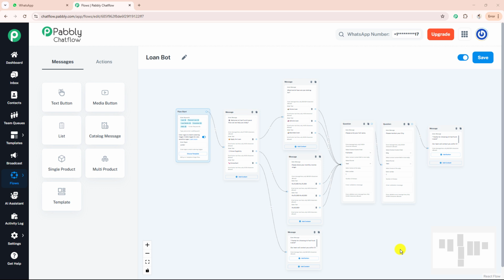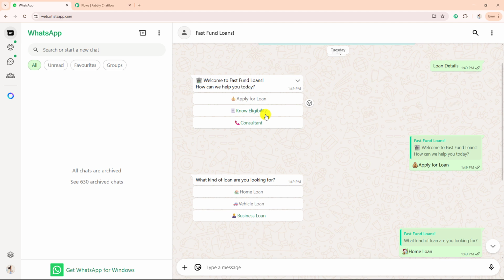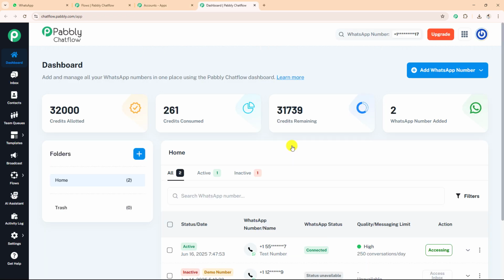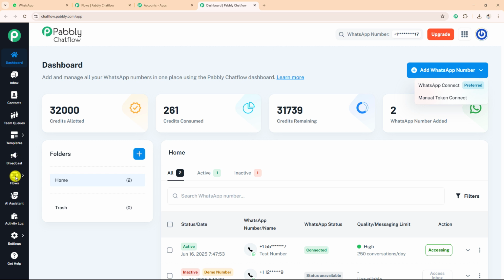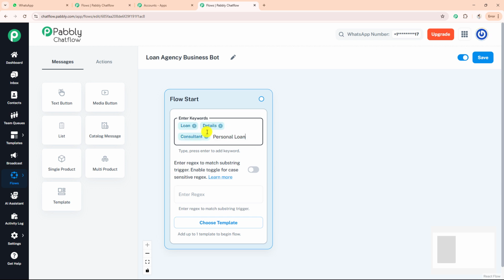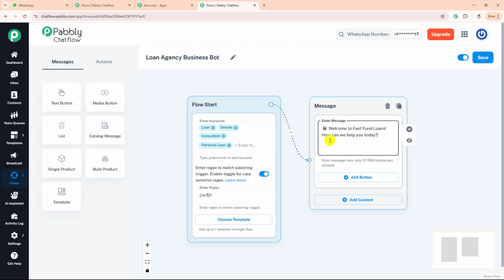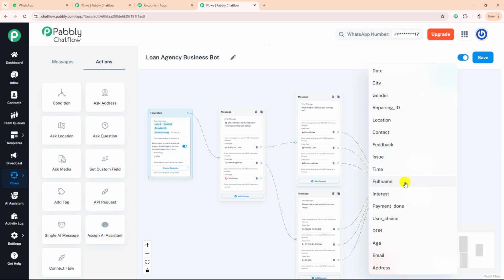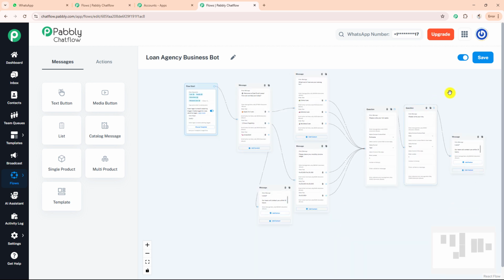How to Create a WhatsApp Chatbot for Your Loan Agency Business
🎯 Use Case:
People reach out for loan eligibility and documents needed. My chatbot now collects application info, shares document checklists, and updates on approval.

Looking to enhance your loan agency's customer interactions on WhatsApp? With Pabbly Chatflow, you can create an efficient chatbot tailored for your business needs! 🚀 In this tutorial, we’ll guide you through:

✅ Building a customized WhatsApp chatbot to handle loan inquiries seamlessly
✅ Automating responses for loan eligibility checks and required documents
✅ Using an intuitive drag-and-drop interface—no coding necessary!
✅ Integrating your chatbot with CRM tools for smooth data management
✅ Setting up 24/7 customer support to never miss a query

Transform how your loan agency engages with clients and boost your service efficiency like never before! 🎯